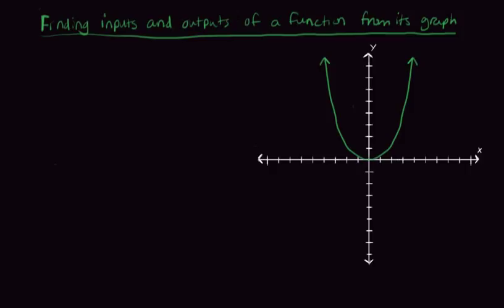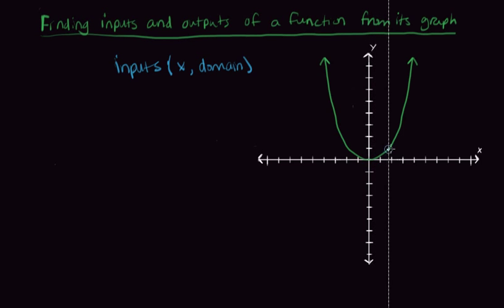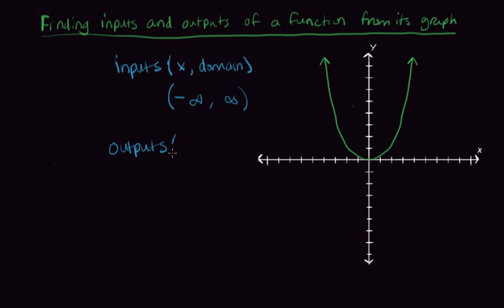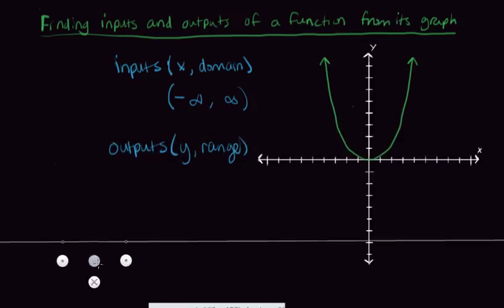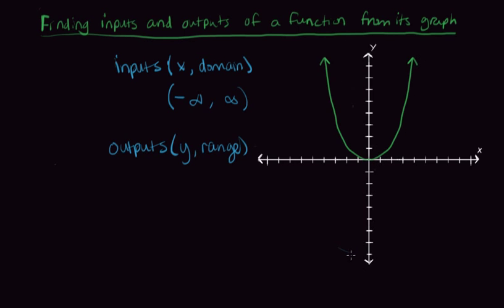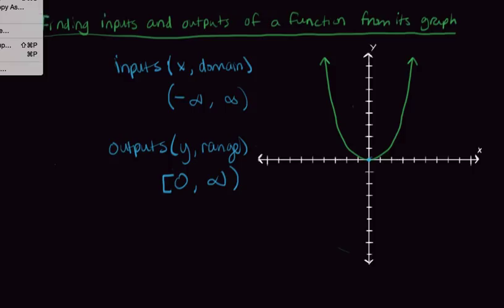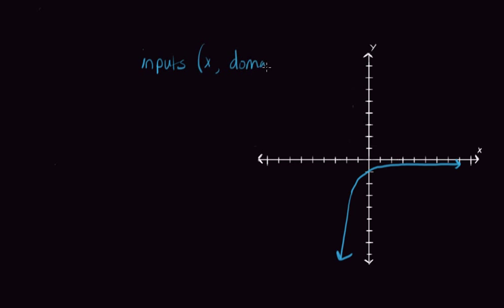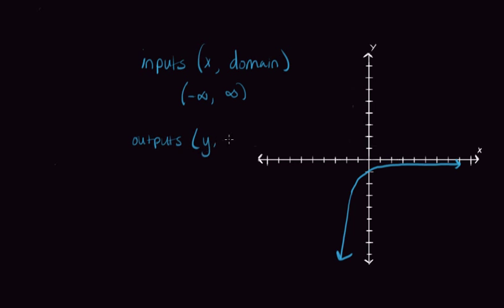Finding inputs and outputs of a function from its graph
Also covers: Domain and range from the graph of a continuous function. This is a louder version of the original video on this topic.